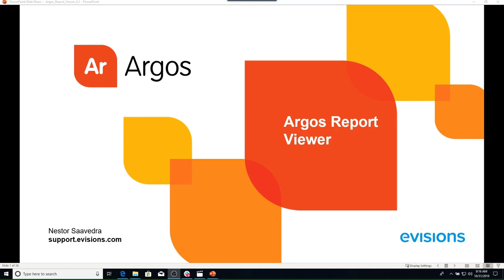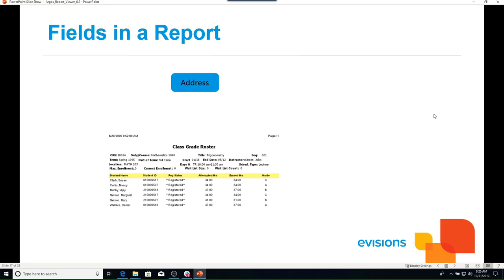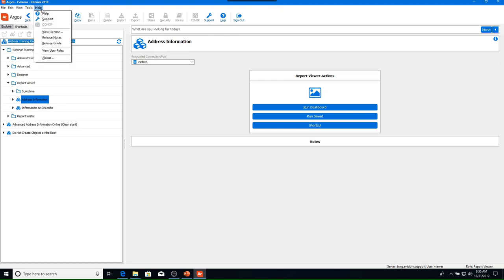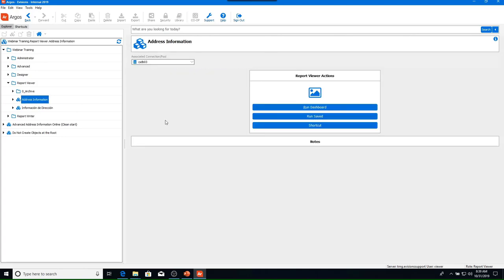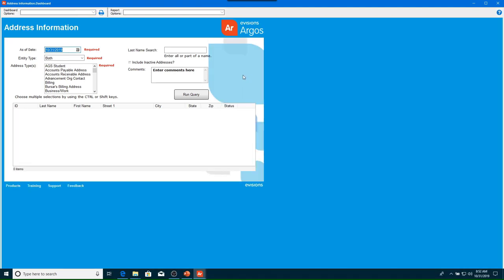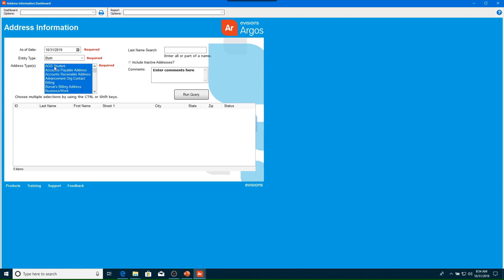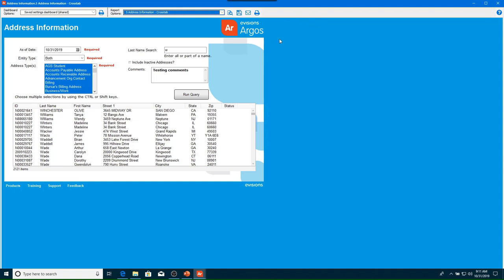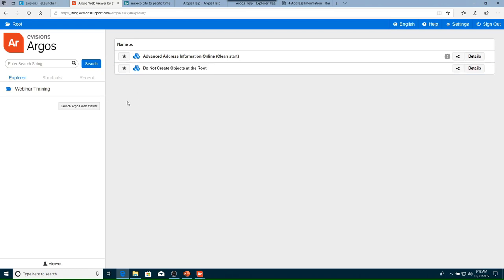Argos 6.3 Report Viewer Training